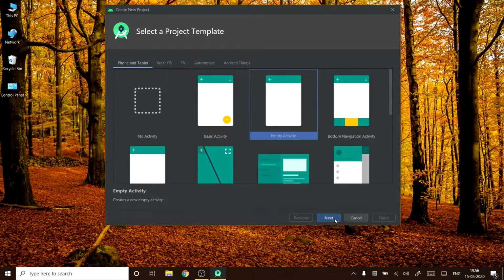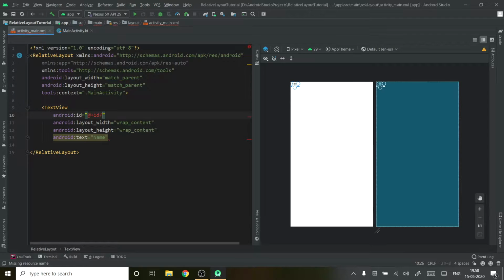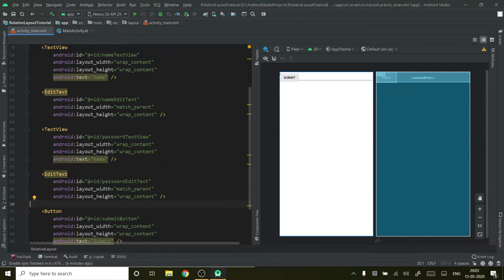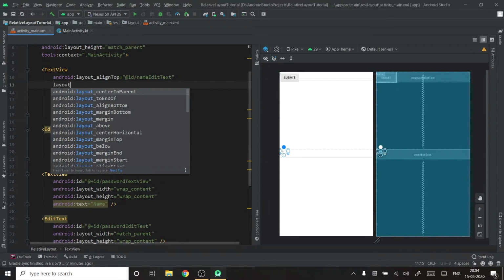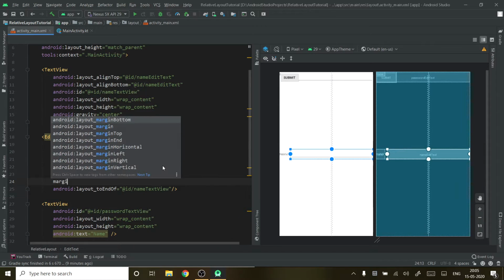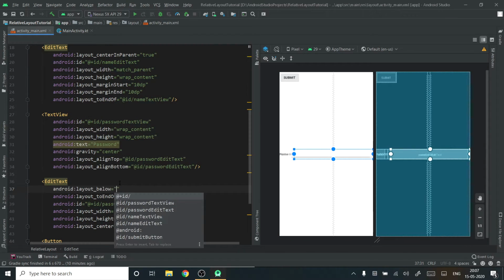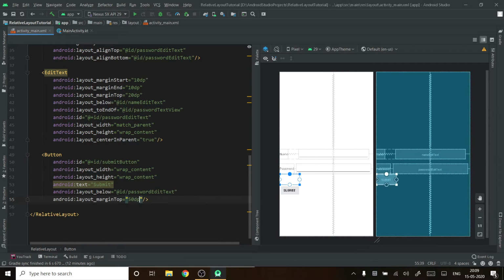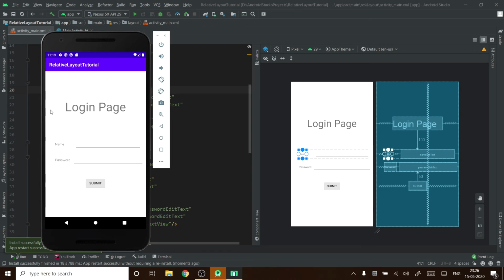Android Development tutorial for beginners - Relative Layout | Create a Simple Login Page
In this tutorial, we will learn about the Relative Layout, a trendy, and easy-to-implement layout used in Android applications. Relative Layout populates items relative to other views or to the parent layout. We will create a simple login page using the relative layout.

- Align Views
- Place views with respect to other views
- Move views in the center (parent, horizontal or vertical)

For the ones who haven't heard about Android Studio, it is a fantastic platform to develop Android applications, and the software recommended by Google. Android Studio makes it very easy to develop applications of any complexity. Another software that can be used for Android Development is Eclipse, which is very popular in the development industry. I personally prefer Android Studio over the others because it is straightforward to use and has all the features that a professional developer would need. You can add many plugins to enhance your developer experience, so I would highly recommend everyone to use it too.

As my channel is in a budding stage right now, I would highly appreciate your feedback and ask you to give it in the comments section.